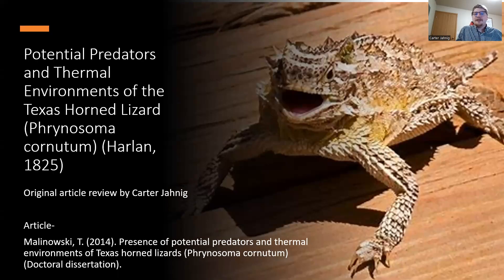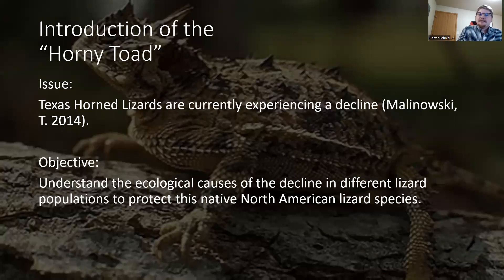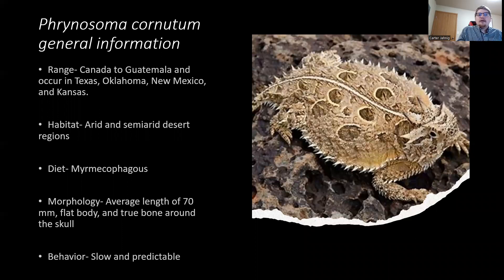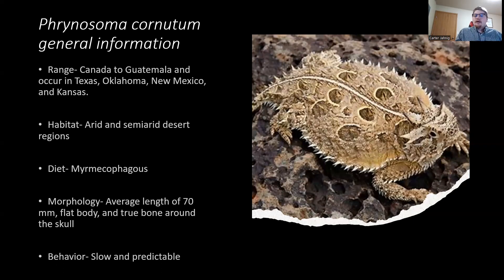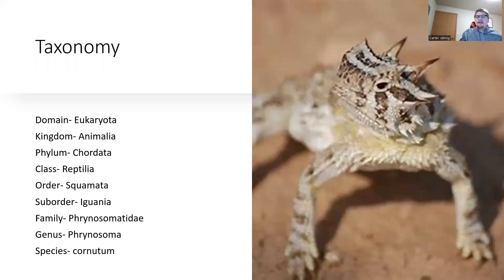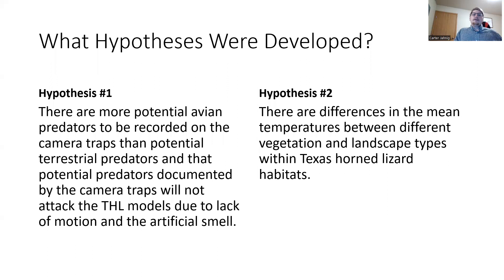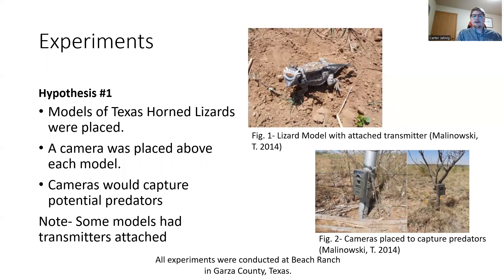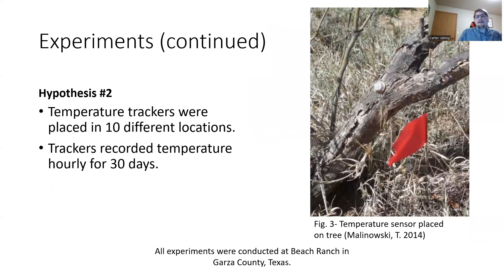Article Review - Carter Jahnig - Texas Horned Lizard